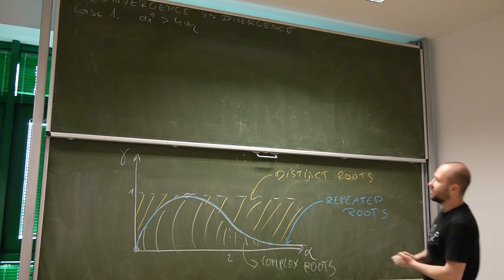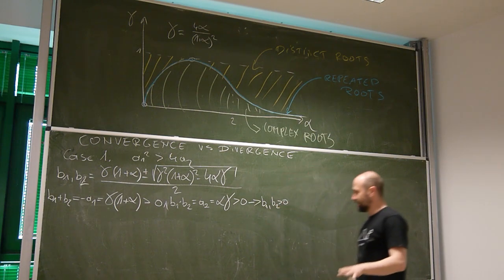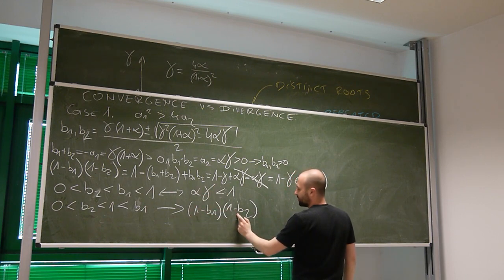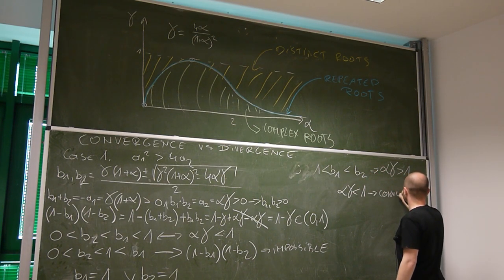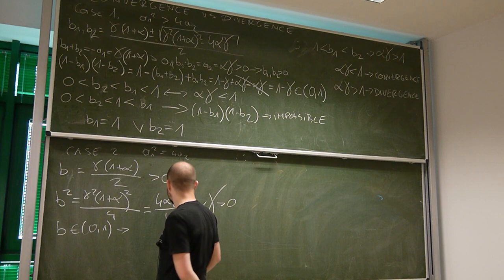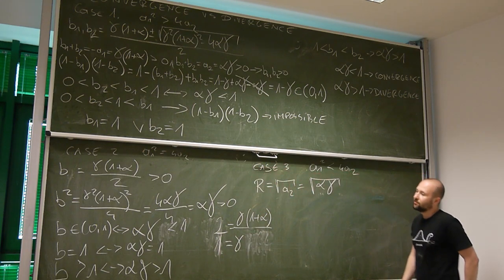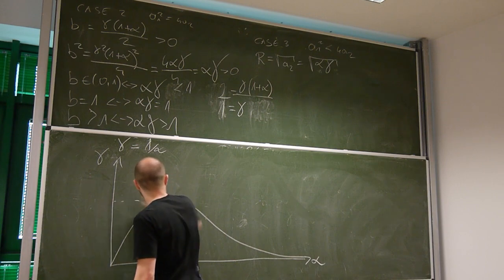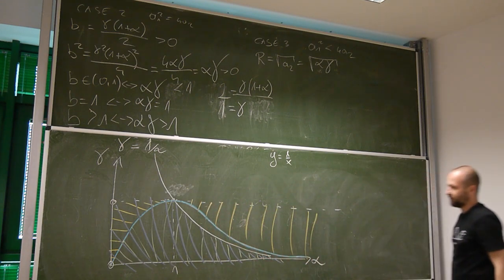24. AQE: Samuelson multiplier acceleration interaction model - part 2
Description of the Samuelson multiplier acceleration interaction model - part 2